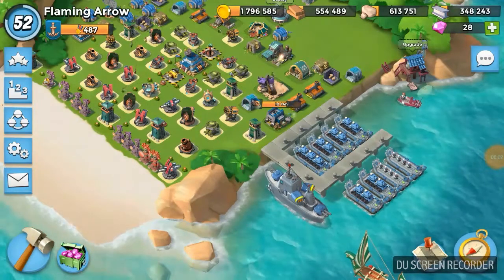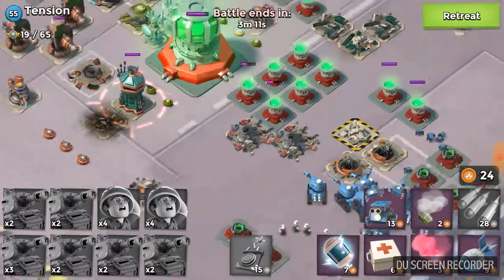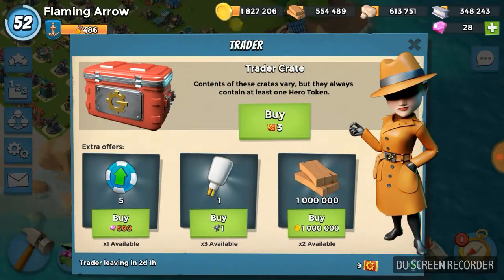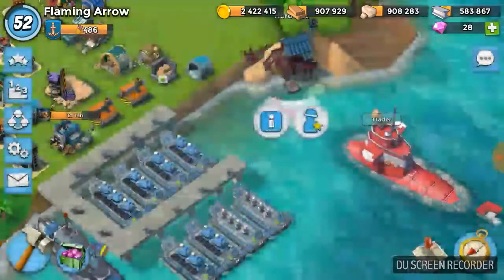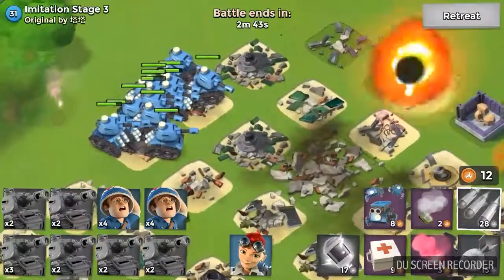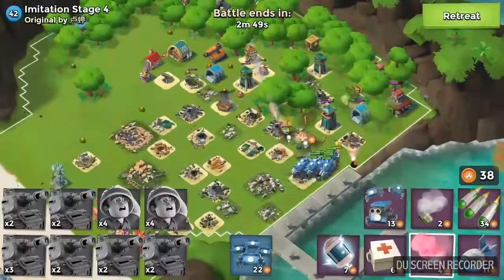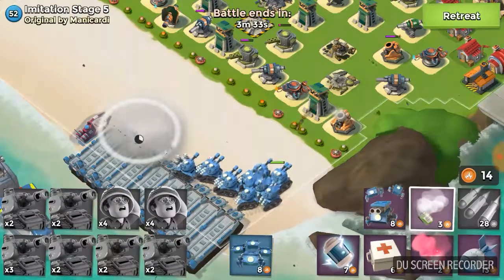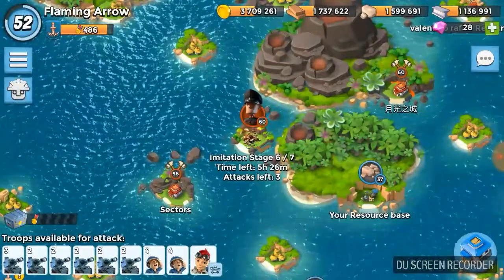BOOM BEACH TEACH, Episode 1 : Tank takeover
I'm going to teach you guys how to use tanks plus Medics combo in Boom Beach.